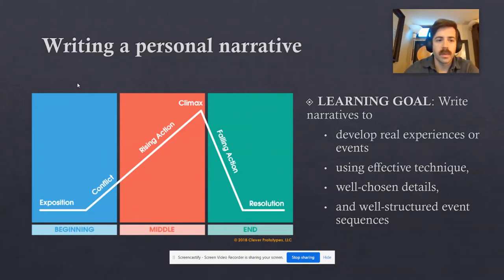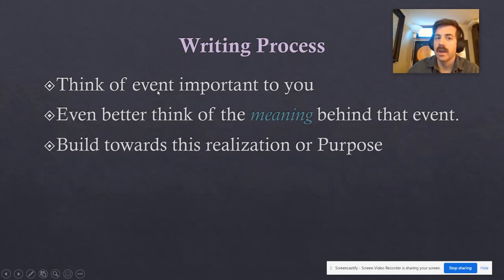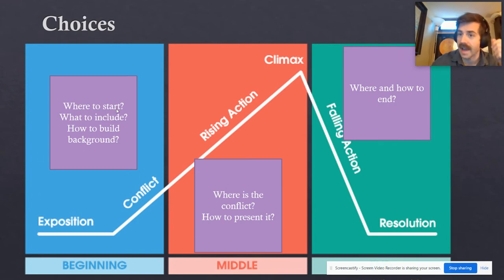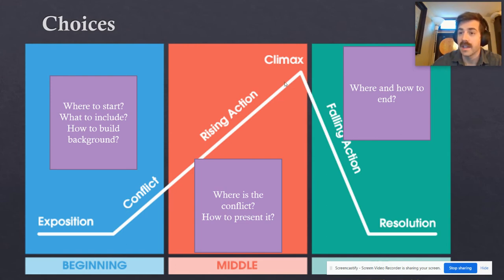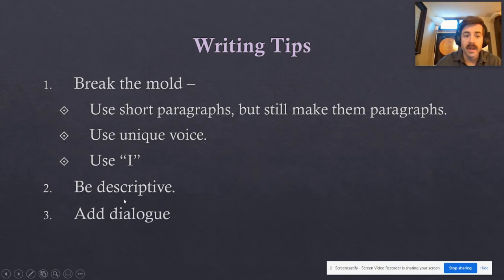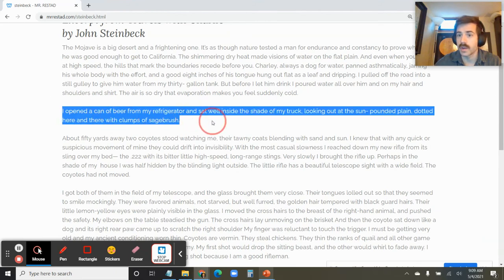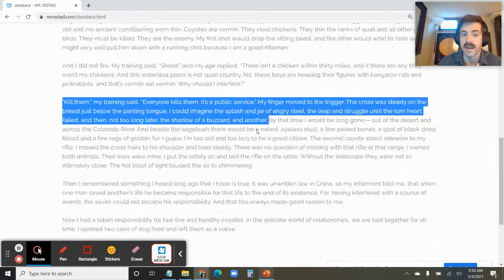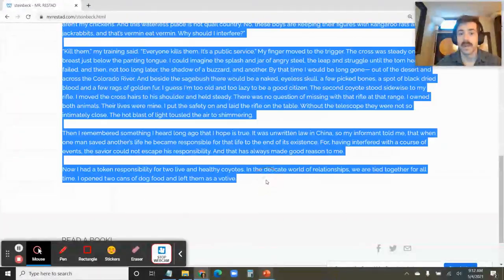Narrative Writing + Steinbeck Analysis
Writing tips end at 7:00. Steinbeck analysis starts at 7:00